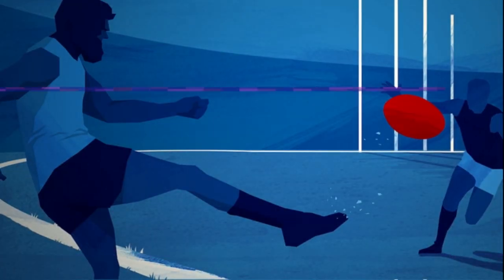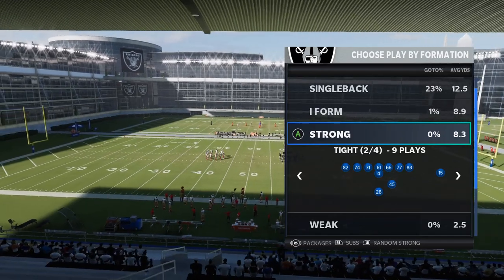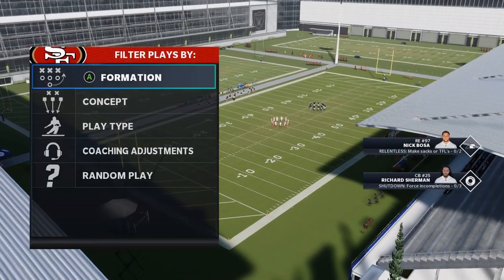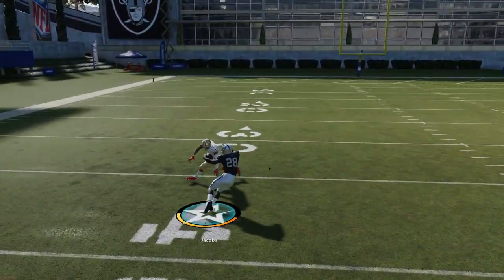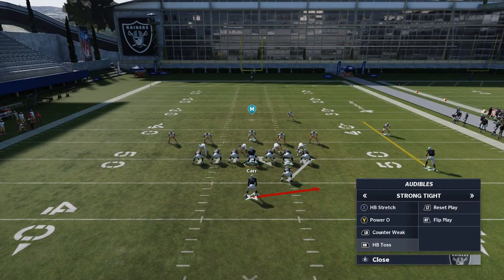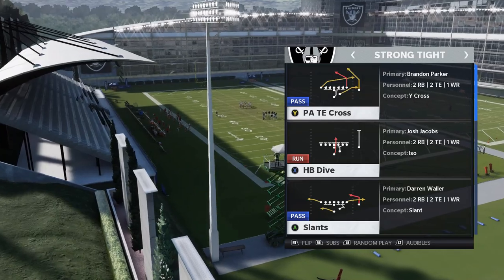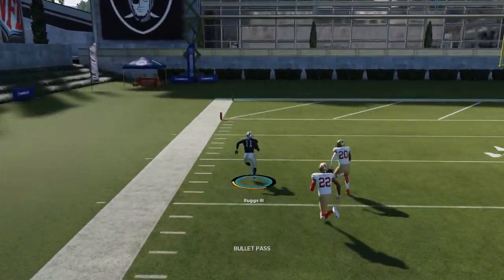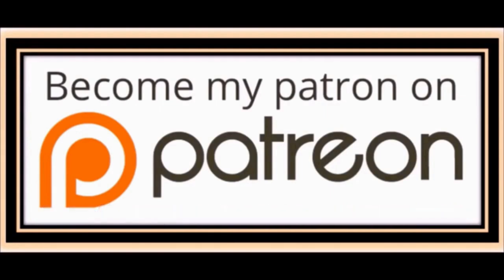THIS IS BROKEN & EA KNOWS IT! The Most OVERPOWERED RUN PLAYS in Madden NFL 21! Raiders Offense Tips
0:00 ads
0:19 intro
0:47 money play selection
2:23 adjustments that make the plays better
3:19 how to read the defense to select the play
4:27 hb counter run play
5:04 toss run play
6:59 how to run the counter play read
8:32 1 play td money pass play

The Best Run play Scheme in madden NFL 21 found in the las vegas raiders offense playbook! Offense tips and tricks madden 21! Also has a 1 play td money pass play vs any defense

NFC EAST

NFC NORTH

NFC SOUTH

NFC WEST

AFC EAST

AFC NORTH

AFC SOUTH

AFC WEST